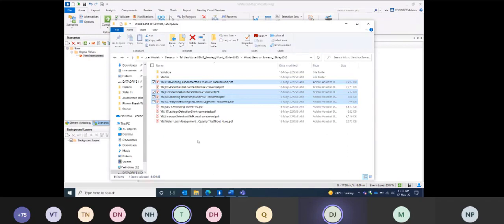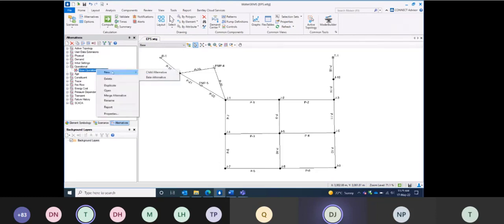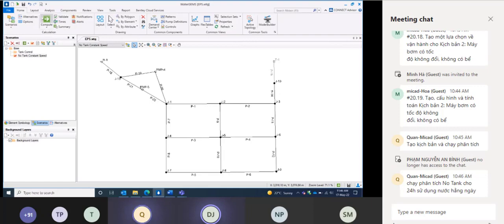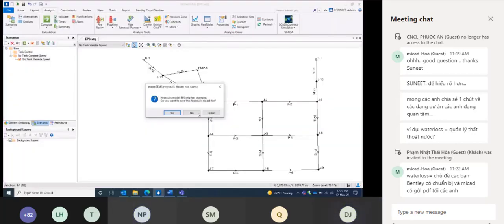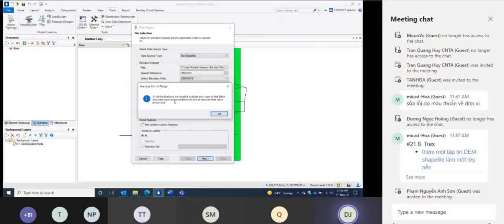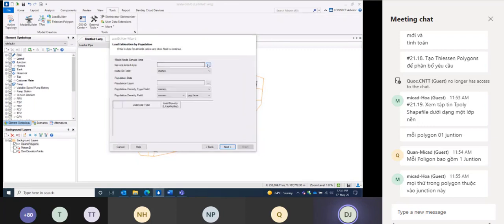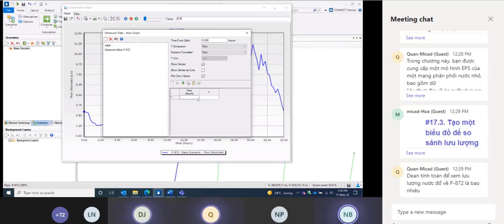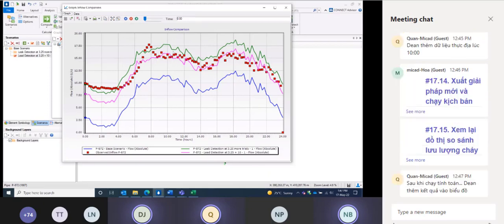Hướng dẫn sử dụng WaterGEMS | Traning (SAWACO) - Part 2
Phần mềm thiết kế và phân tích phân phối nước.